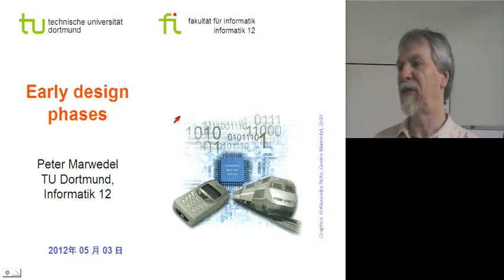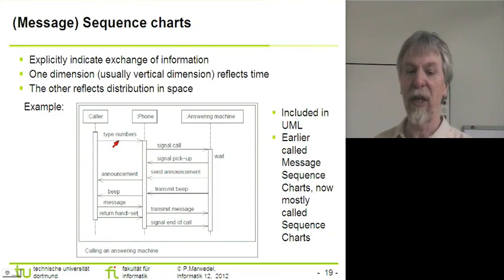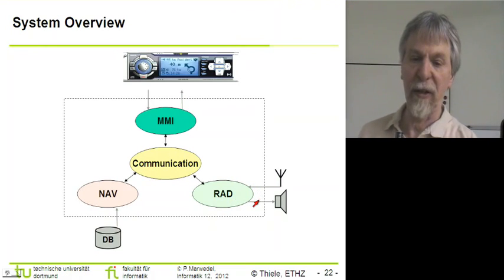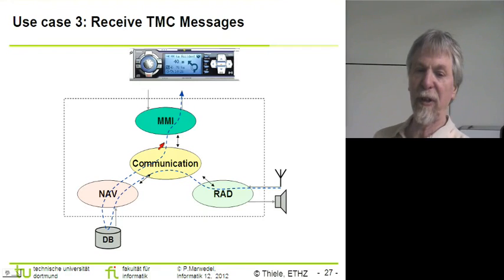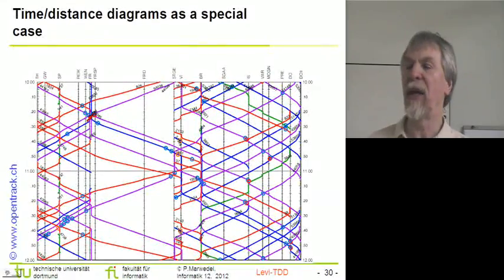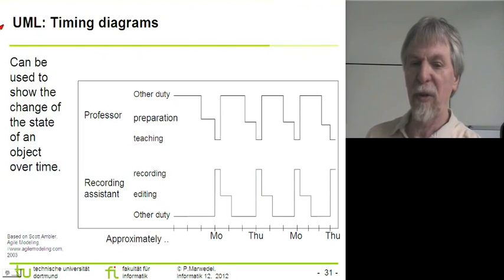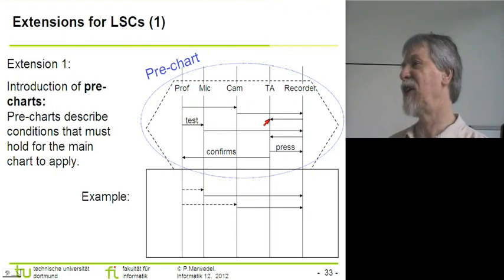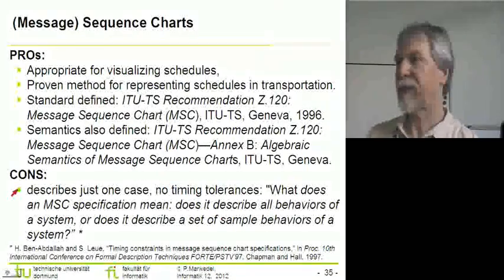CPSF 03.2 - Cyber-Physical System Fundamentals-03.2 (2012-05-03)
Part 2: Early Design Phases